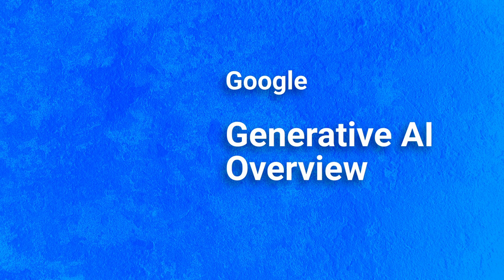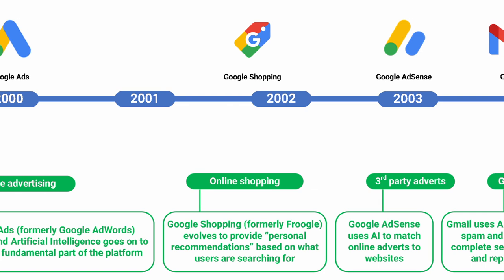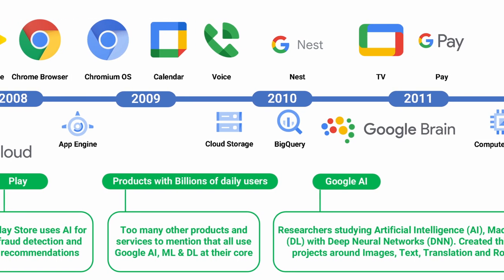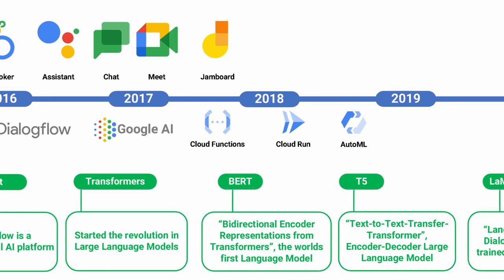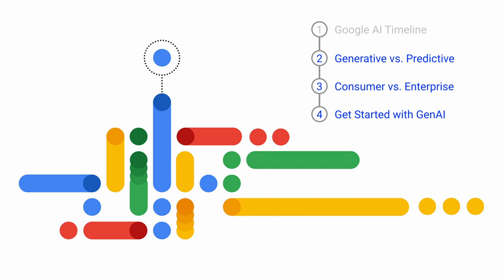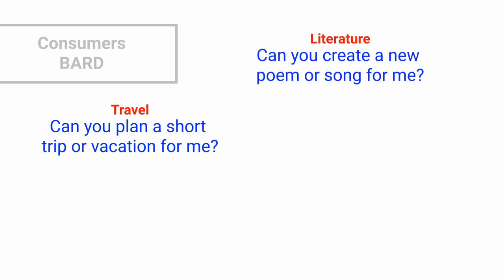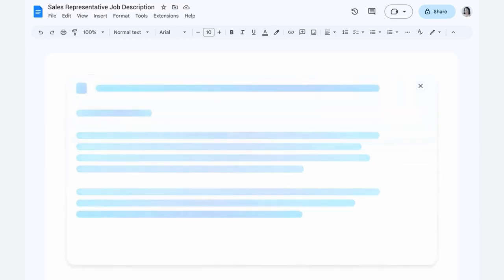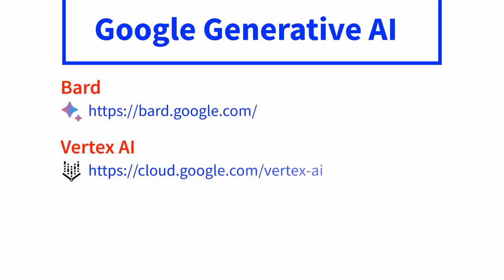Google Generative AI: The journey to Gemini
A quick overview of Google Generative AI products and services:

Covers:
Gemini
Google AI Timeline
Generative AI vs. Predictive AI
Consumer products vs. Enterprise products
Getting Started with Google Generative AI
Bard
Vertex AI
Duet AI
Model Garden
GenAI App Builder
GenAI APIs

Community content:
This is commuity created content..

Although I work for Google:
Jason, Meers

v2.0 no background music, fixed dates